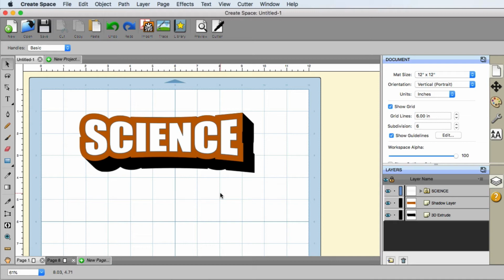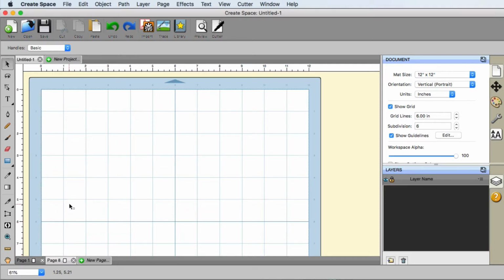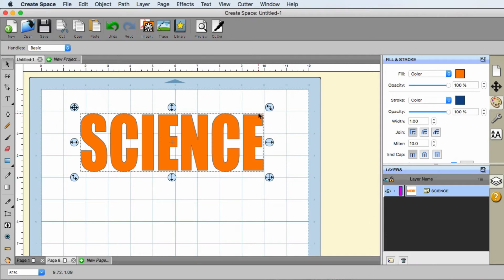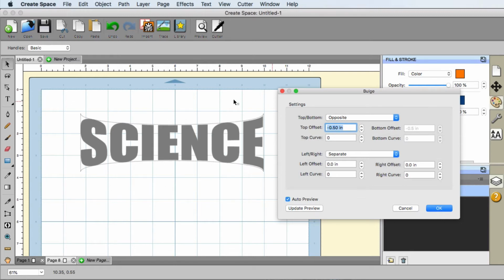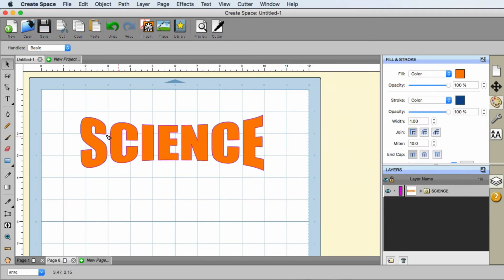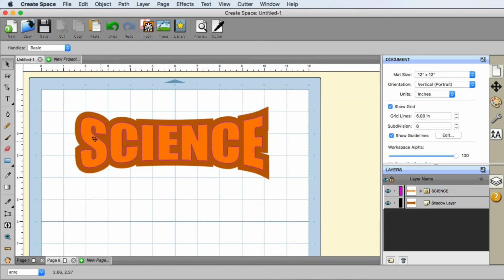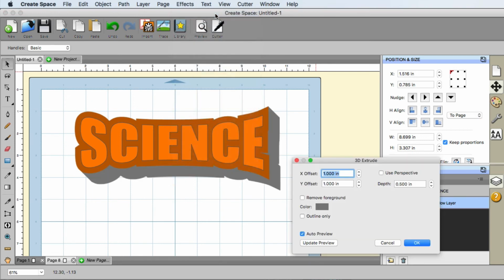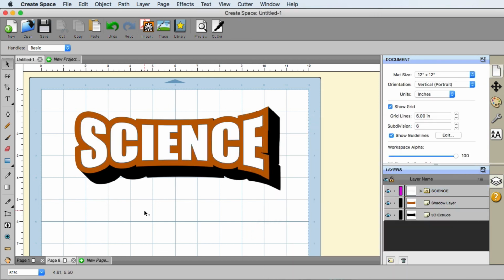Create Space Video Tutorial - PART 10 - Bulge Effect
Make your design STAND OUT with the easy to use Bulge Effect. Designing with Create Space turns tough jobs easy.